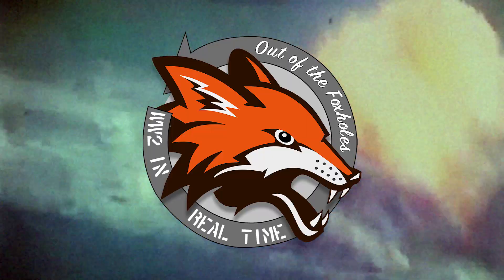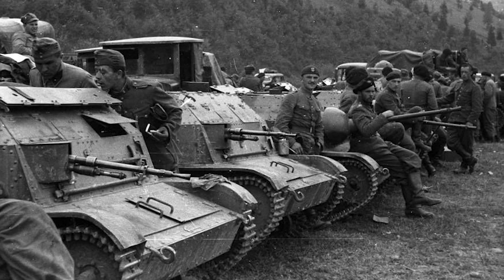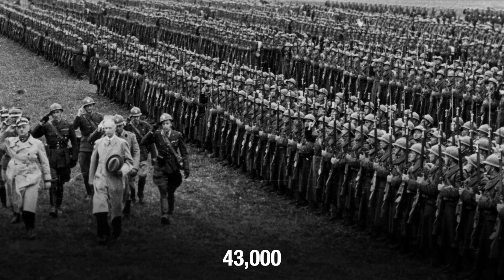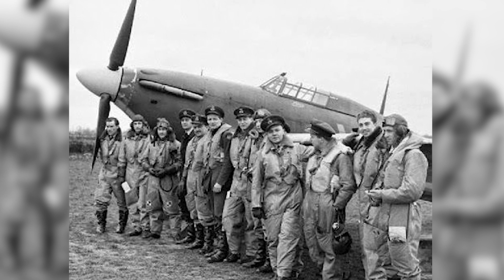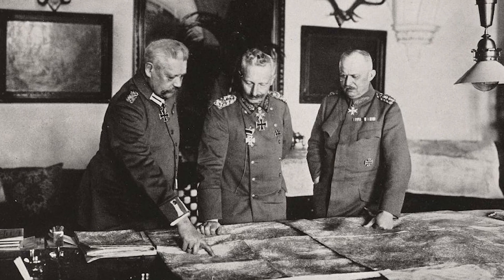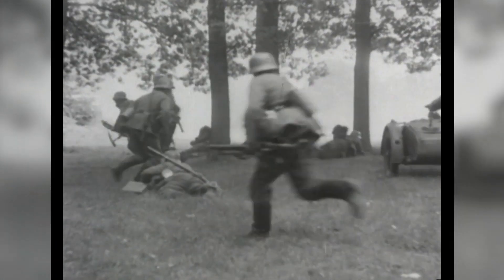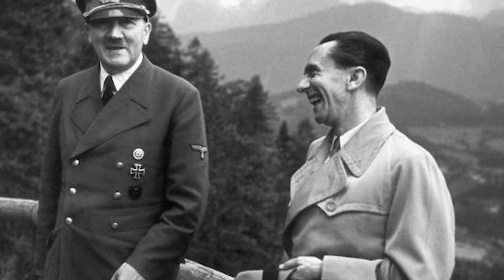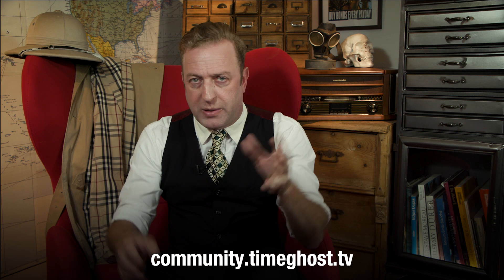War Exiles: Kaiser Bill, Polish Forces, and US Volunteers - WW2 - OOTF 006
What happened to Kaiser Wilhelm II after World War One? How did Polish soldiers flee to Allied territories after the 1939 invasion? And did any American volunteers serve in the war in 1939 and 1940? We answer all of this in this episode of Out of the Foxholes.

Hosted by: Indy Neidell
Produced and Directed by: Spartacus Olsson and Astrid Deinhard
Executive Producers: Bodo Rittenauer, Astrid Deinhard, Indy Neidell, Spartacus Olsson
Creative Producer: Joram Appel
Post Production Director: Wieke Kapteijns
Research by: Rune Vaever Hartvig
Edited by: Mikołaj Cackowski
Map animations: Eastory